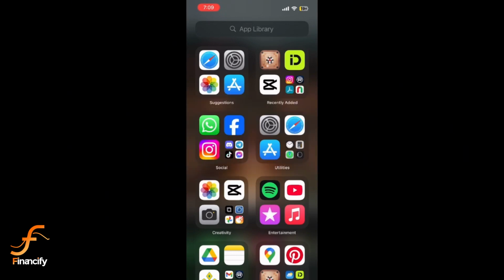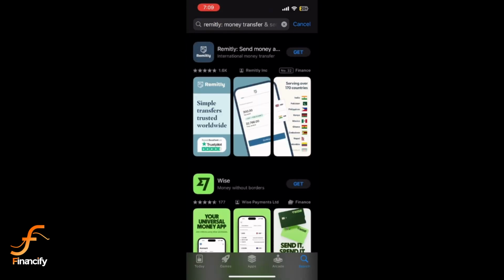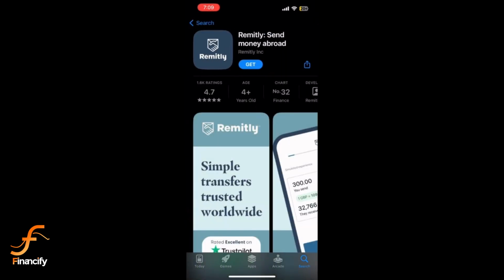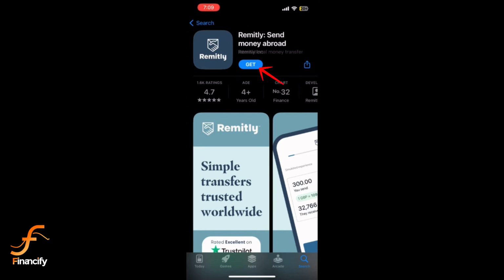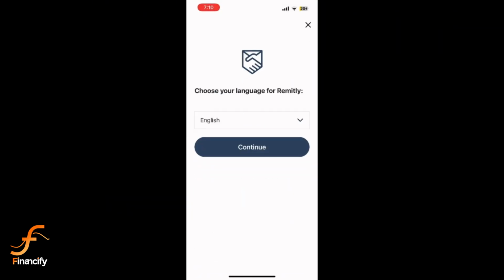How to Download & Install Remitly App (2024)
Want to send money internationally with ease? Learn how to download and install the Remitly app in 2024. This guide provides step-by-step instructions for both iOS and Android devices.